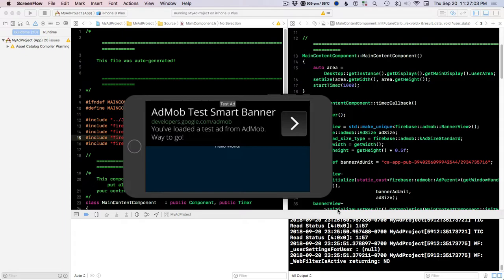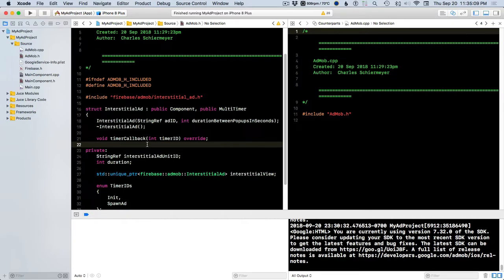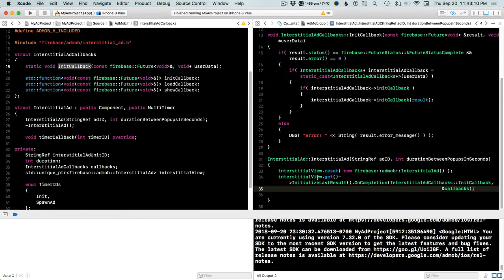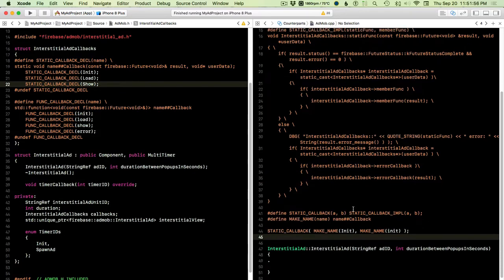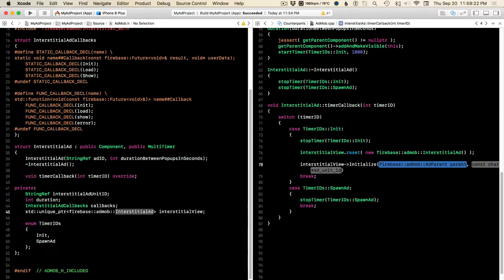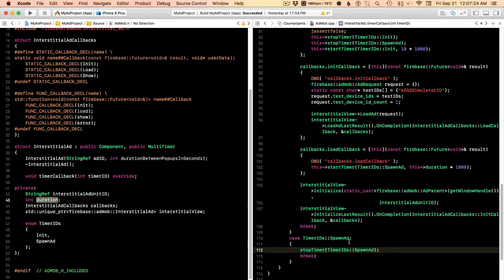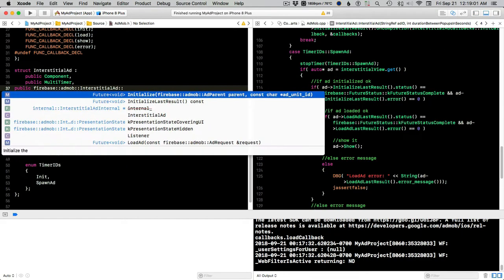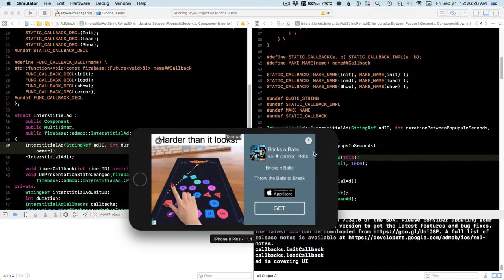JUCE + Google Mobile Ads Pt 3: Interstitial Ads